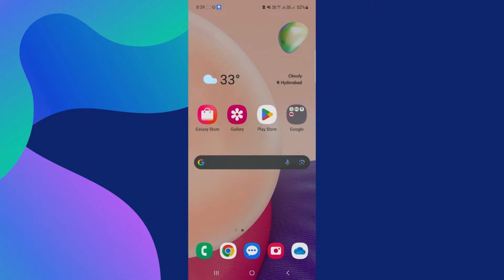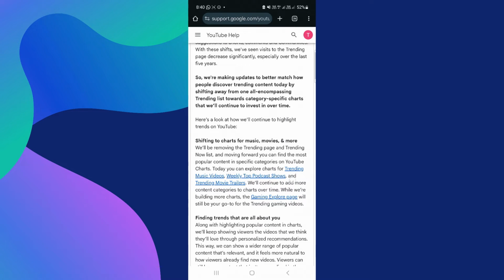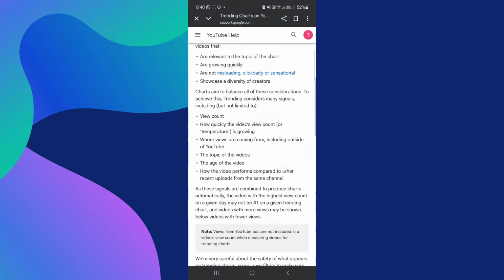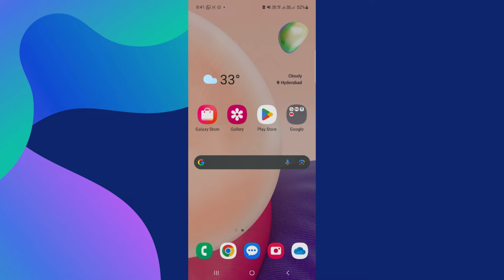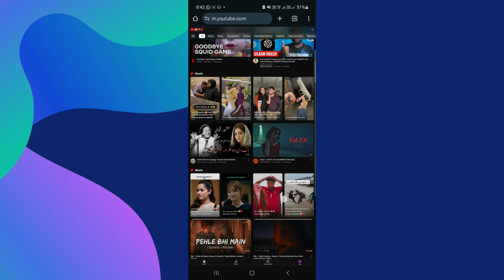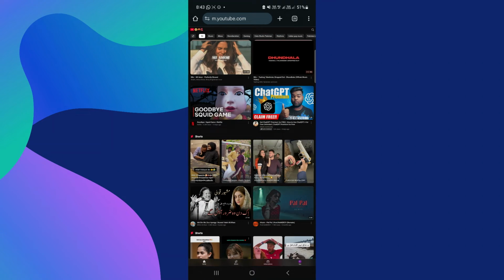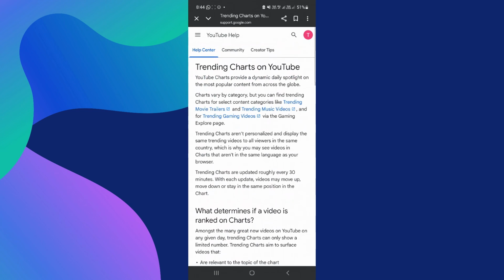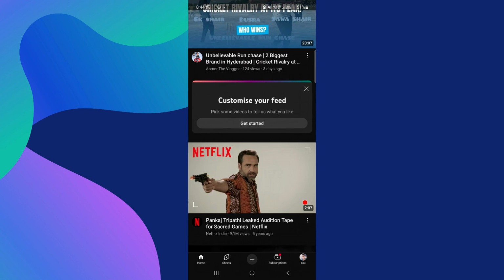How to Fix Youtube Trending Option Not Showing